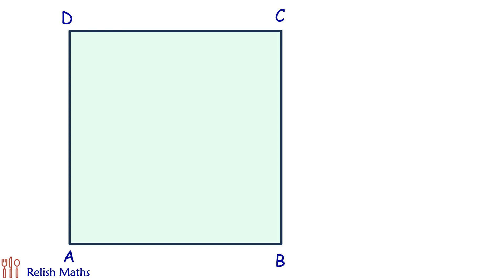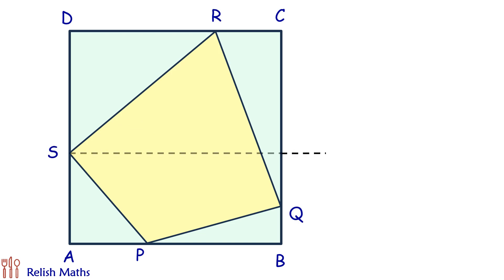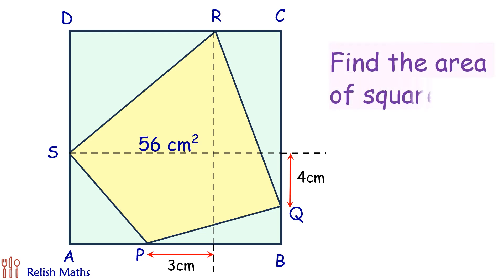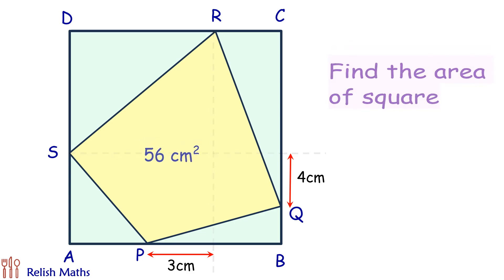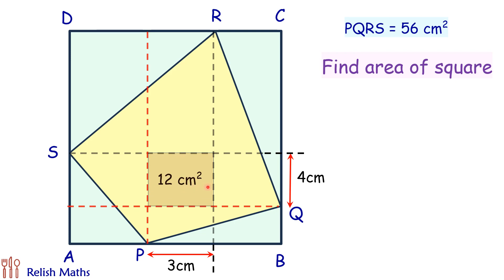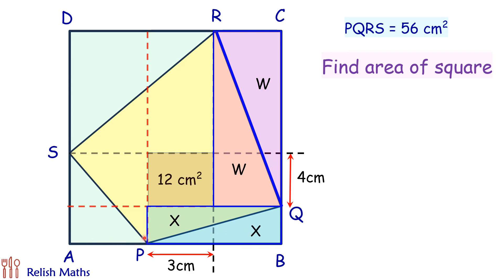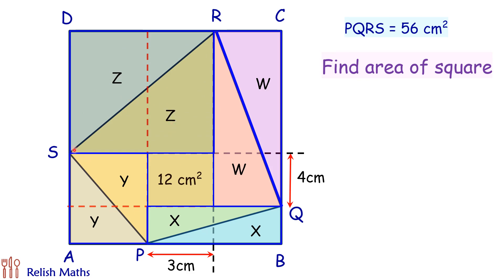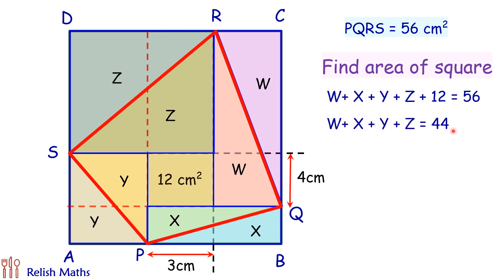125) A quadrilateral inside a square. Find the area of square | Math Olympiad | Geometry.